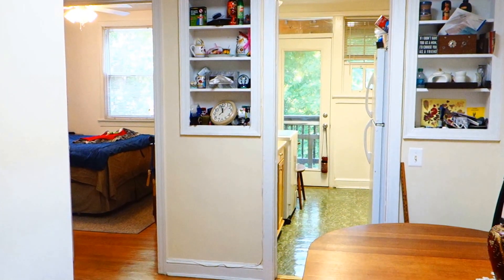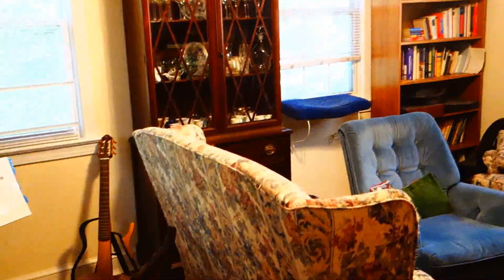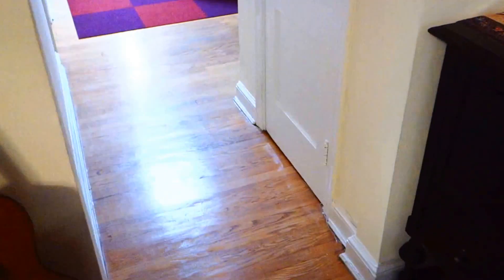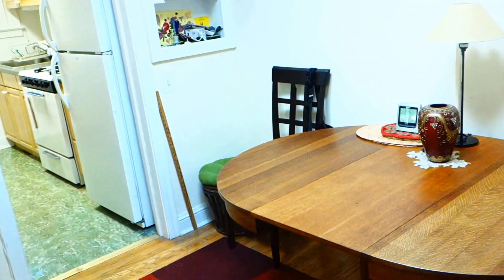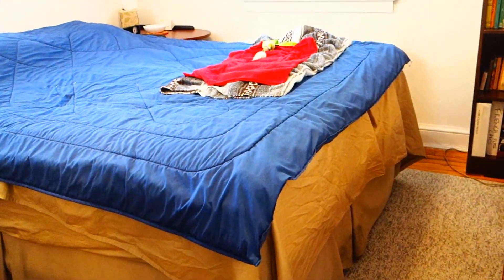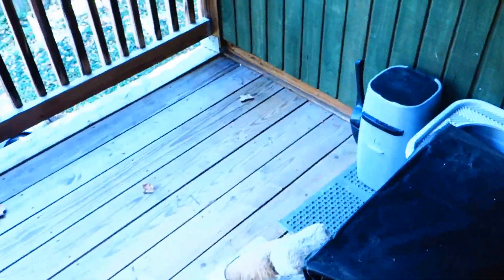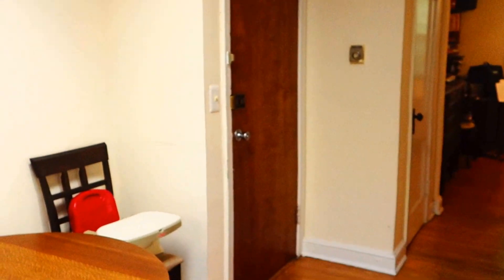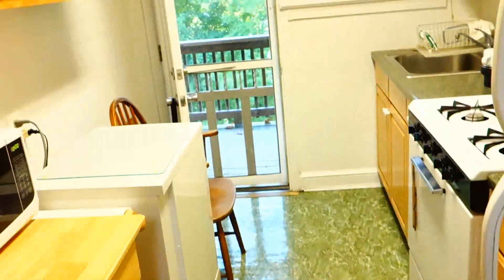8413 #3 WALK THROUGH VIDEO